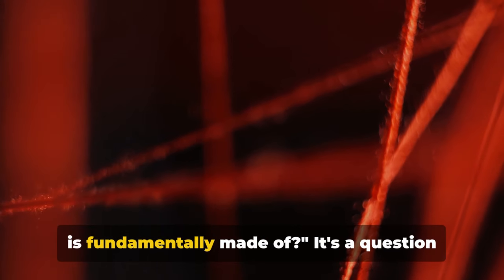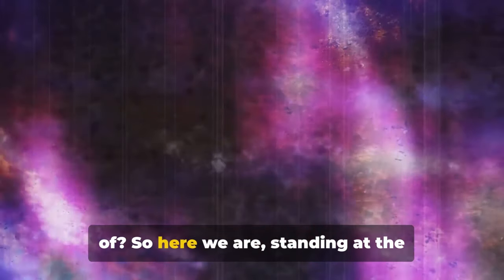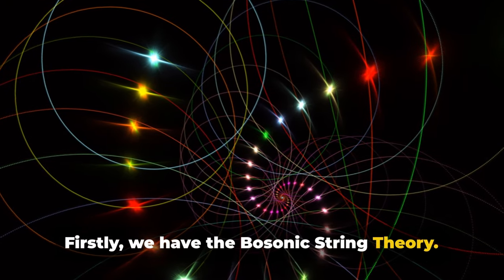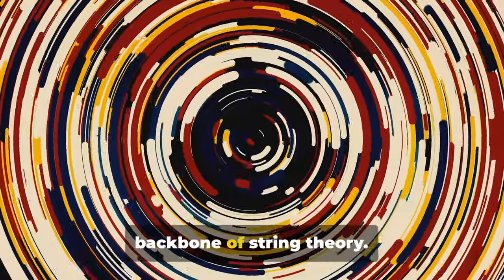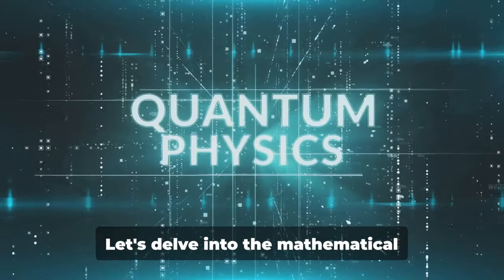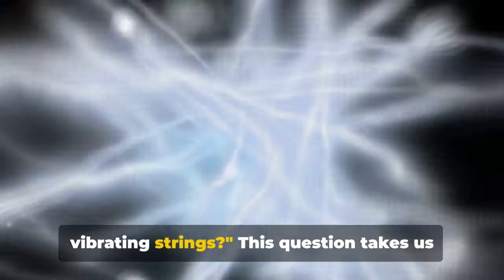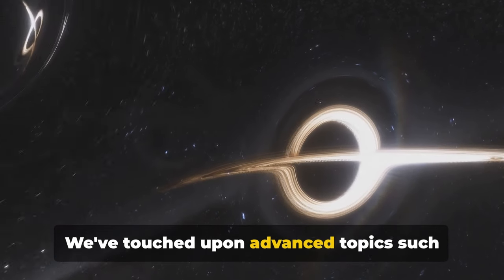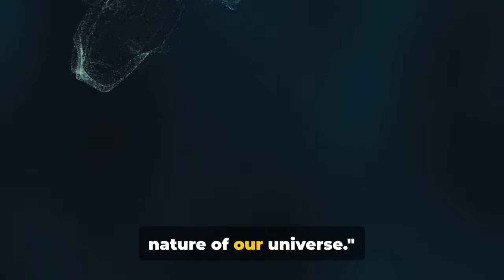String Theory Explained Unifying Forces and Beyond. Closer to truth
String Theory: A Journey Beyond the Universe

Description:

In this video, we'll explore the fascinating and complex world of String Theory. We'll start with a basic explanation of what String Theory is and how it proposes that tiny, vibrating strings could be the fundamental building blocks of the universe.

We'll then delve deeper into some of the key concepts of String Theory, including:

    Extra dimensions
    The multiverse
    Black holes
    Supersymmetry
    The holographic principle
    The information paradox

We'll also discuss some of the potential applications of String Theory in other areas of physics, like cosmology, high-energy particle physics, and black hole physics.

Finally, we'll wrap up by discussing some of the challenges and open questions in String Theory.

This video is intended for a general audience, so we'll avoid getting too bogged down in the mathematical details. However, we'll provide enough information to give you a good understanding of the basic concepts of String Theory.

So, if you're ready to take a journey beyond the universe, then join us as we explore the fascinating world of String Theory!